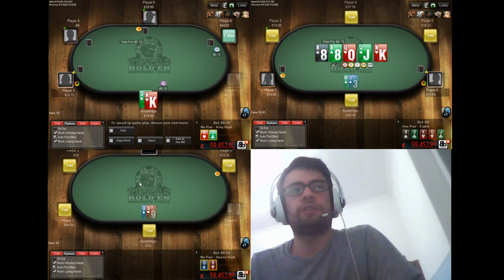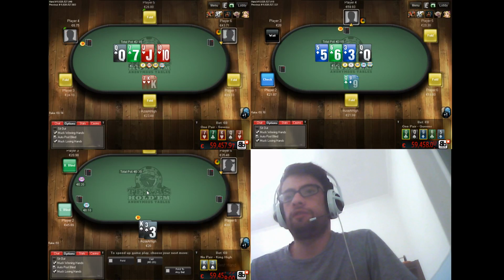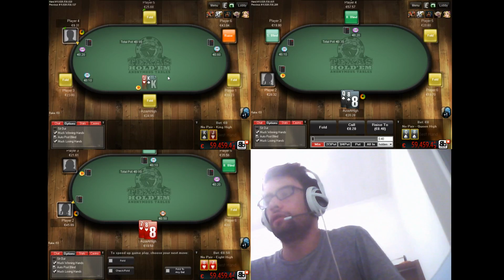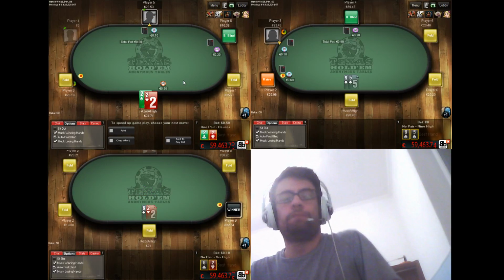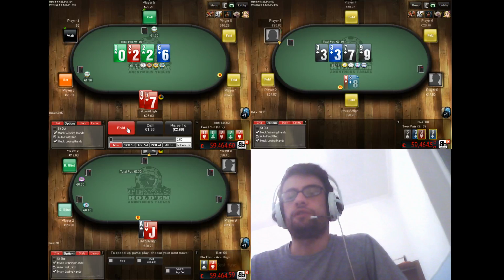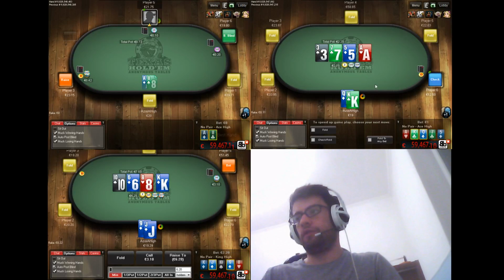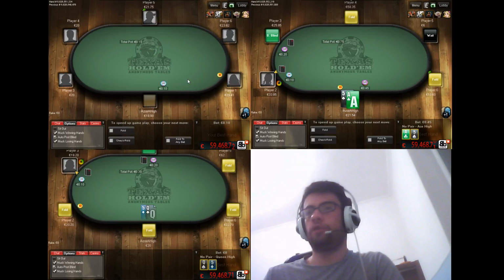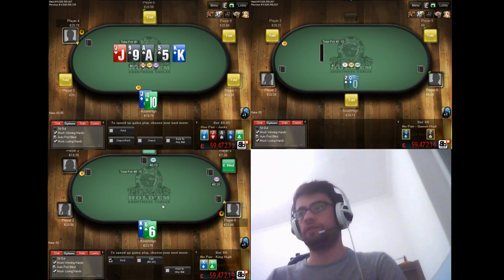👨🏻‍💻 💵 Online Poker Cash Game Training Part 2/4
💻 💵💰💳 New PokerVIP coach Sebastian is back with a 4 part series played over on GUTS who are part of the MPN network.

Playing 3 tables of 20nl throughout Seb gives you a rare insight into the mind of a poker crusher! As one of the most profitable micro stakes players of his Era Seb gives you all of his top secrets by analyzing all of the hands he is playing in REAL time.

From pre flop decisions to river value this series can take a complete beginner and turn them into a poker professional!

Increase your win rate now and create your GUTS account